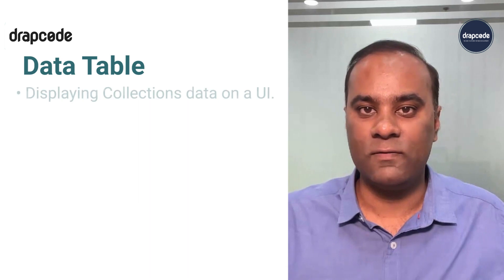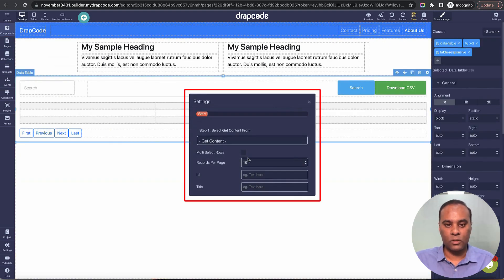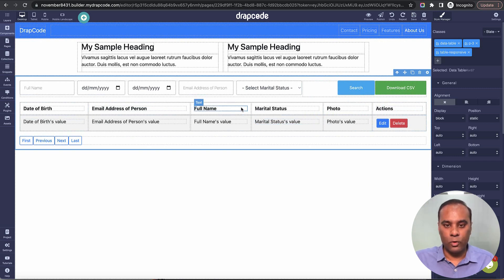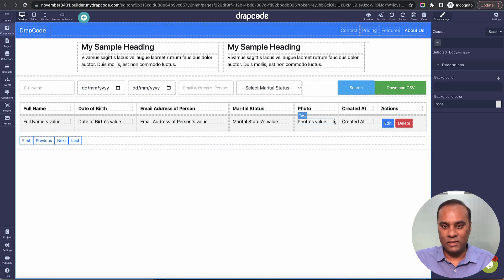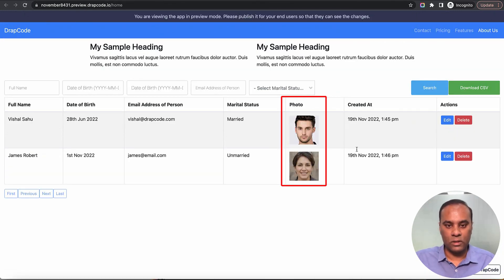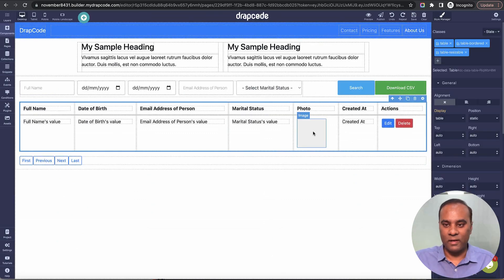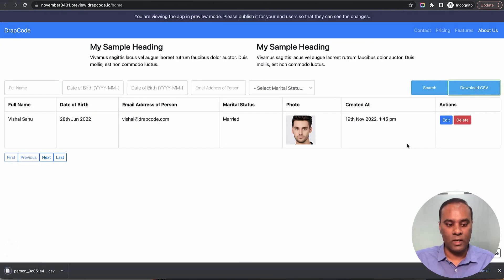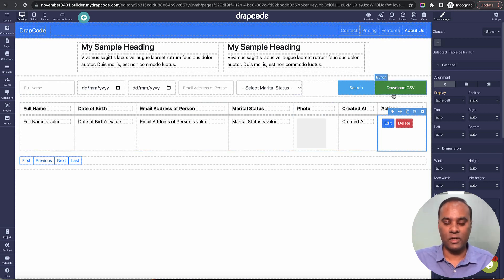DFB - Data Table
With this video lesson you will learn to display the records from a collection on a UI for your web application.